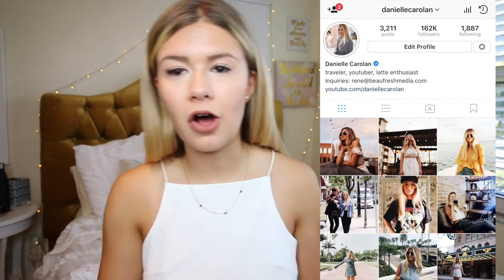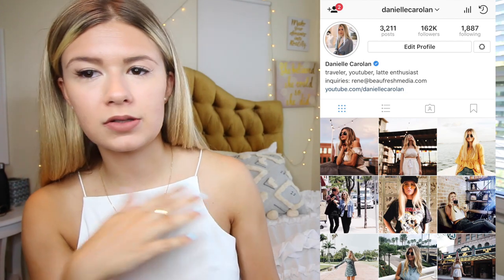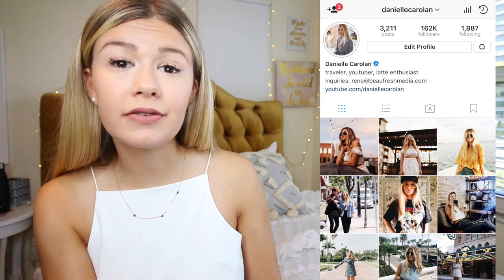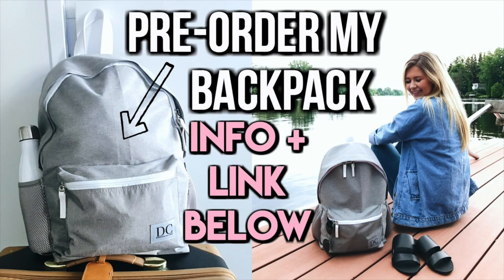How to Dress Trendy for Cheap | Where I Shop for Clothes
Hi friends! I wanted to give you guys tips on how to dress trendy for cheap. I understand a lot of you guys are on a budget, but still want rockin' outfits. In this video I share my tips, favorite stores, and more!

Name:
Shipping Address:
Order qty: